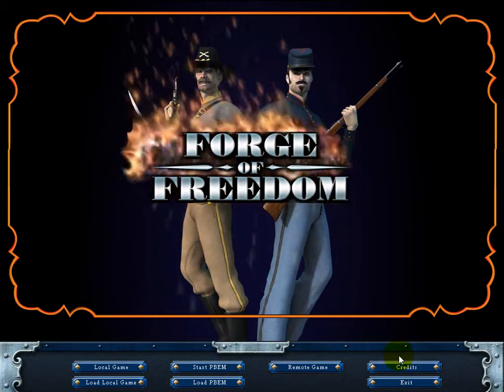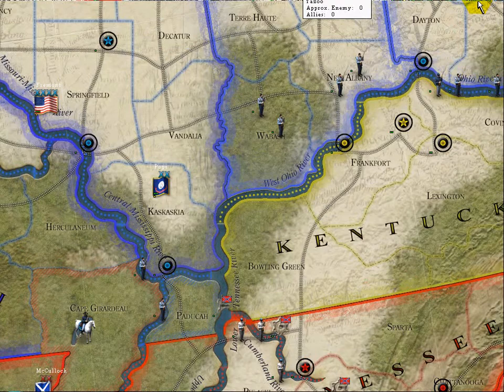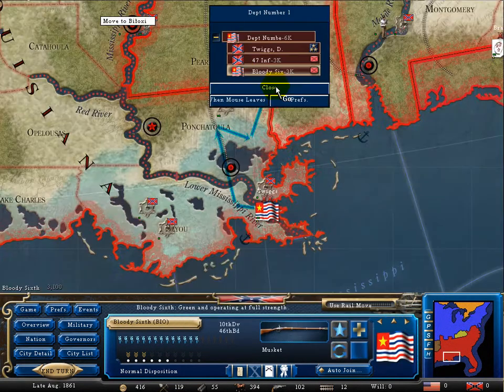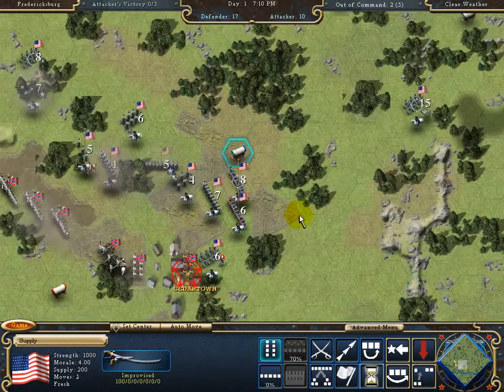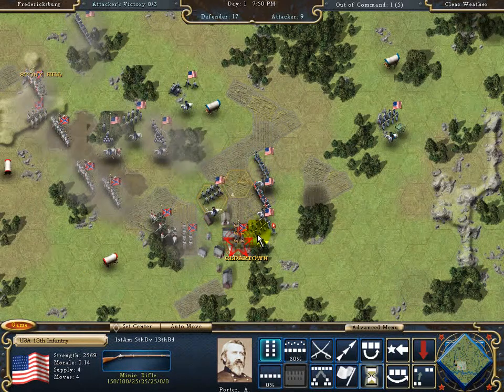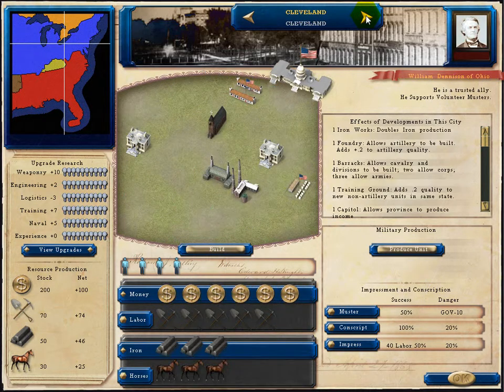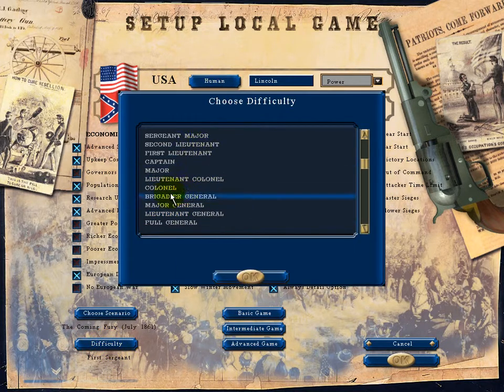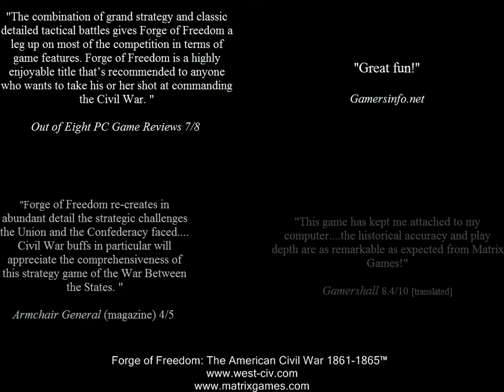Forge of Freedom gameplay (tutorial)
Forge of Freedom: The American Civil War is an award-winning computer turn-based strategy game,[1][2][3] combining both a strategic level and a tactical level by means of letting the player(s) raise, equip and move armies and then fight out battles on a randomized map when encountering the enemy. This game was made by Western Civilization Software, whose headquarters is located just outside of Ann Arbor, Michigan, and uses the same game engine as the company's 2005 release, "Crown of Glory: Europe in the Age of Napoleon" and 2009 expansion "Crown of Glory: Emperor's Edition," which likewise features a combination of grand strategy and tactics.